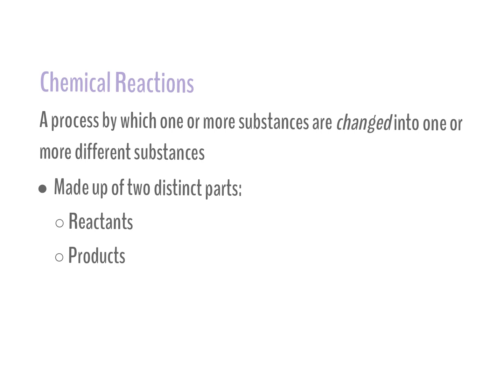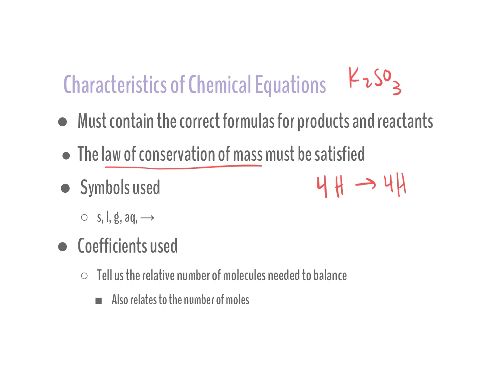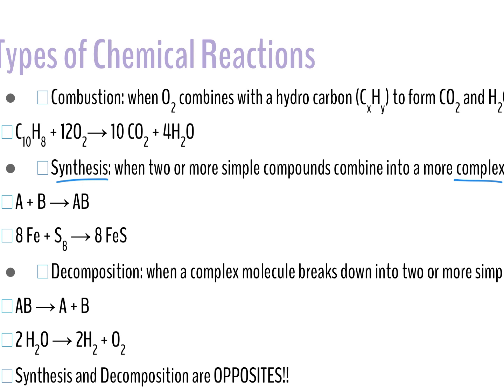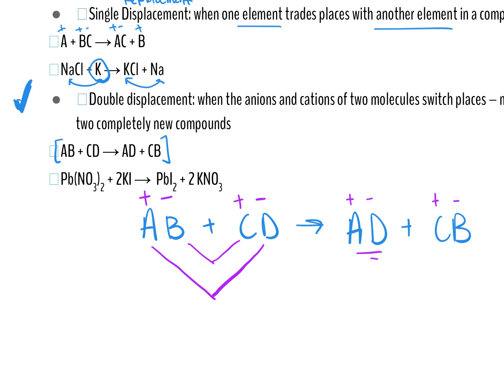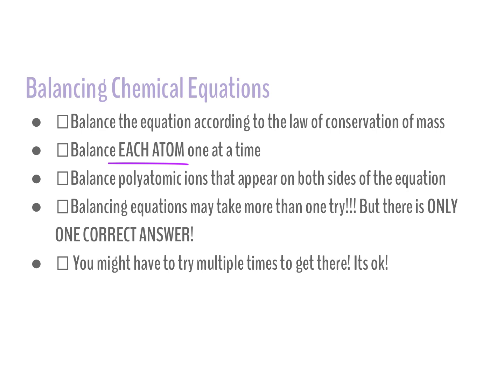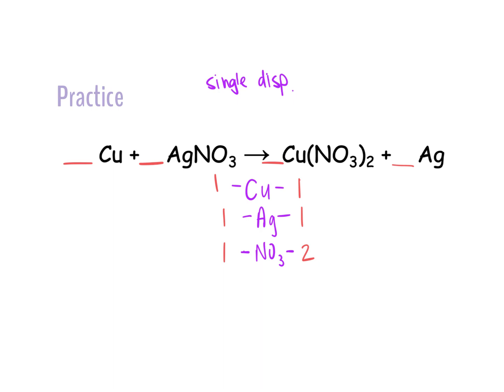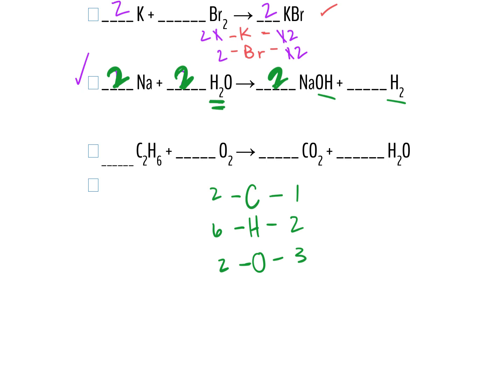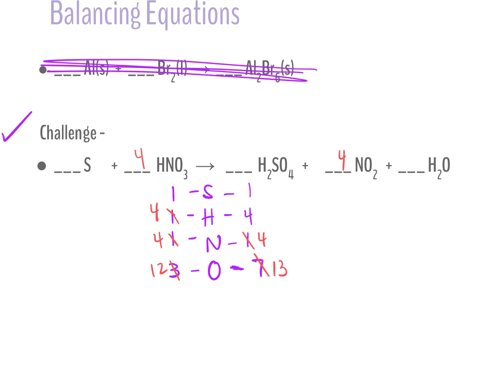Hon Chem Balancing and Types of Reactions 10.23.23